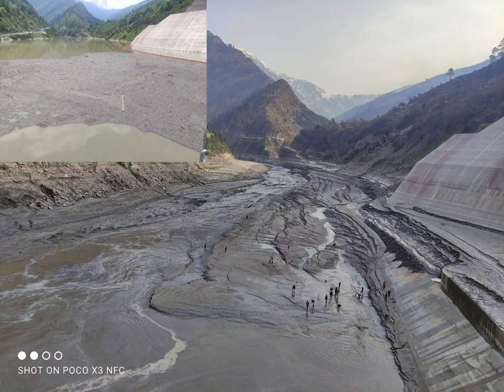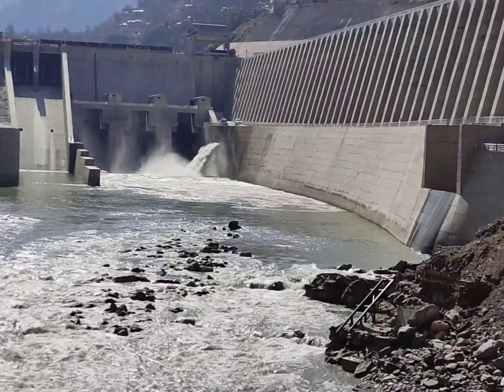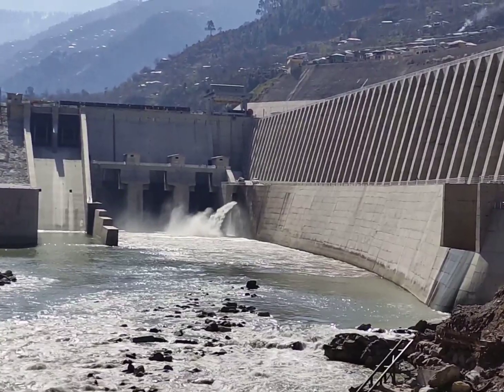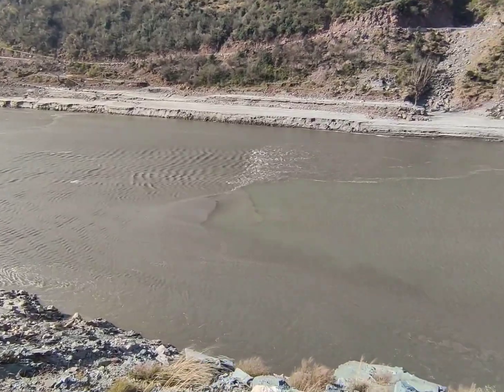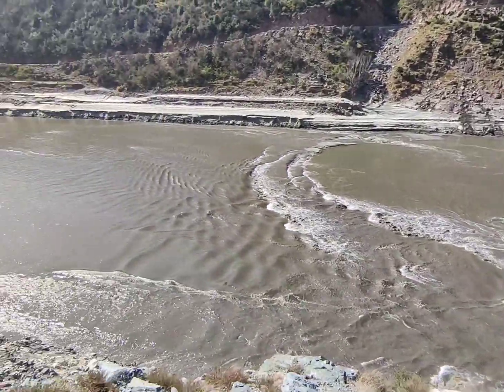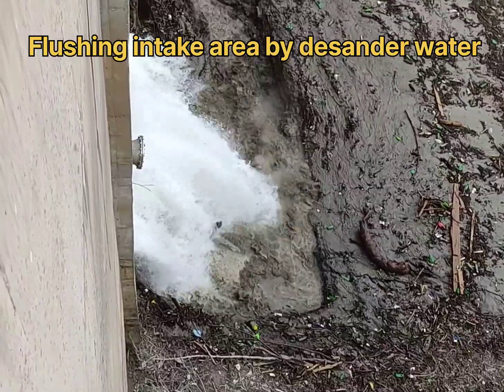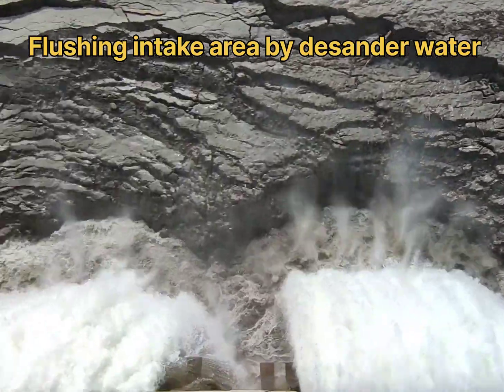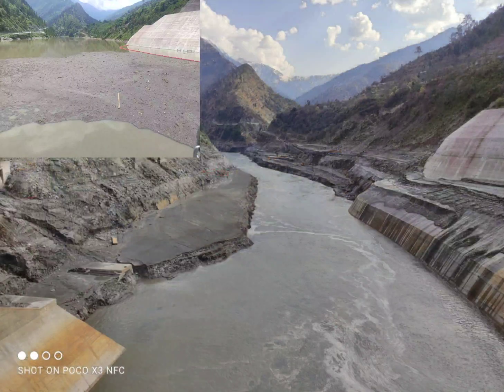Sediments Flushing of Hydropower Dam Reservoir by Spillway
Flushing a reservoir is an important management practice that can help to maintain the quality and health of water resources. Here are some of the reasons why flushing is important:

Removal of sediment and pollutants: Over time, sediment, debris, and pollutants can accumulate in a reservoir, reducing its storage capacity and potentially contaminating the water. Flushing can help to remove these unwanted substances, improving the quality of the water and reducing the risk of health and environmental impacts. Removing sediments from a dam or reservoir is a common practice that can help to improve the storage capacity of the reservoir, maintain the quality of the water, and reduce the risk of flooding.
Environmental impacts
Reservoir maintenance
Water treatment
Dam operations
Erosion control
Flushing techniques
Ecological impacts